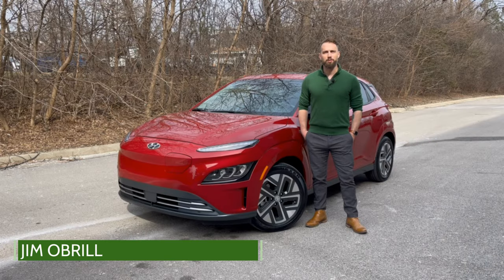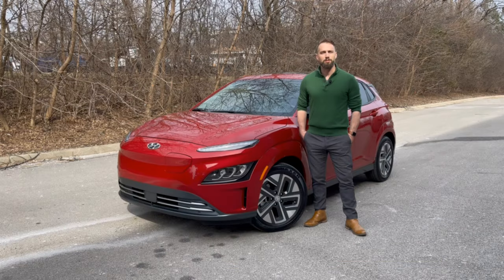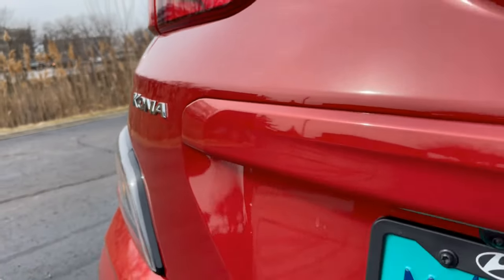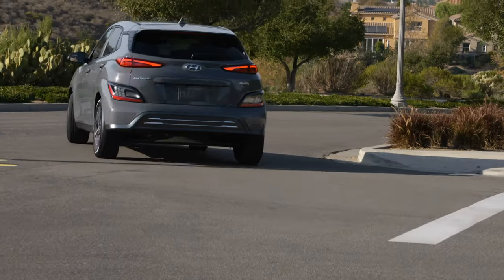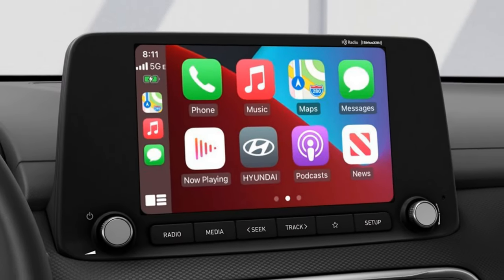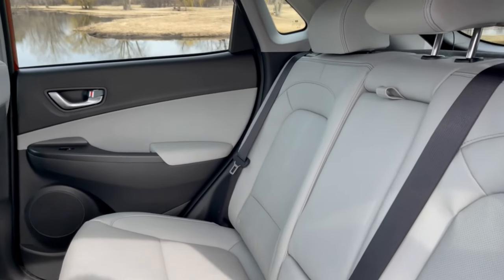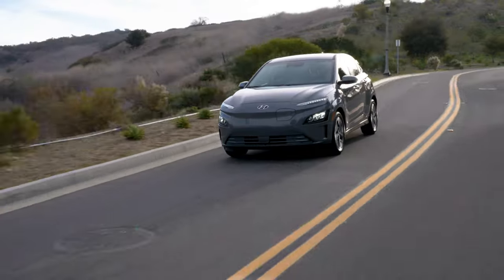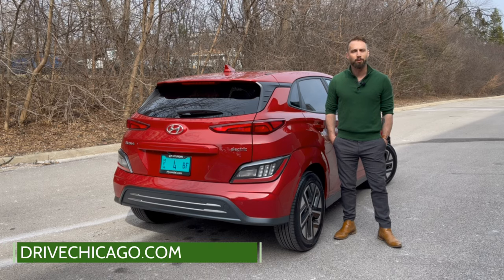2022 Hyundai Kona Electric Snapshot - DriveChicago Review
Pros: Range, starting price, standard safety features, interior comfort

Cons: Interior materials, high price (Limited), minimal cargo solutions

Exterior Style: Hyundai gave the Kona the Tesla treatment up front with a very simplistic, aerodynamic look. I personally prefer the look of the non-electric Kona which has more character to it. It does maintain its split light design with a new DRL lighting signature.

Interior: The interior is roomy for front passengers and well laid out with all the controls appropriately placed. The seats are comfortable, and technology is up to date. Materials on dash lack sophistication.

Performance: Both trims of the Kona Electric pair with the same 150 kW lithium-ion battery to deliver 201 horsepower and 291 lb.ft. of torque.  It offers significant pep and agility for cruising around town. At highway speeds the ride was smooth, and it felt planted to the roadway.

Family Friendly: This is not the ideal family EV due to its compact size and limited cargo space. It would, however, make a great EV for a new driver or college-bound student.

Value: The Kona Electric SEL is a good value with a starting price of around $35k. It offers more features than many vehicles in that price range, plus qualifies for the $7,500 tax credit which drops the price below $30k. With an electric range of 258 miles, you won't get much better value in the EV segment. The Limited model, however, delivers a significant price jump that puts it within range of Hyundia's own IONIQ 5... which would be the better value.

Final Statement:
The Kona Electric offers an affordable entry into the world of electric vehicles with the SEL model. It comes well equipped with a long list of safety features, updated technology, and good range. Power is good for the SEL model's price point, but I would hope for more when shopping in the mid $40k range. The Limited trim fell short of its price point for me. I enjoyed the Kona overall and would recommend opting for SEL. It's a stylish vehicle that would be ideal for an urban environment.